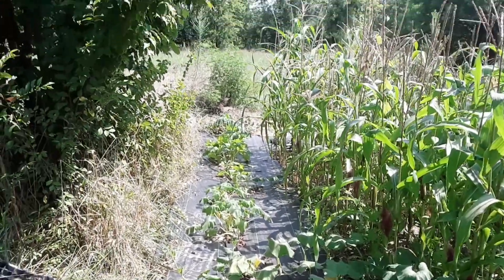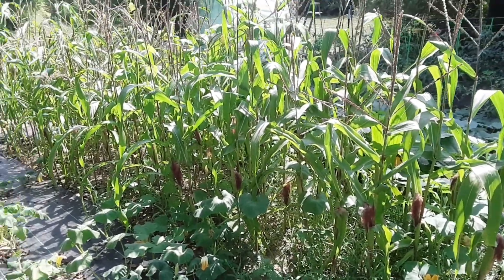I am still trying!